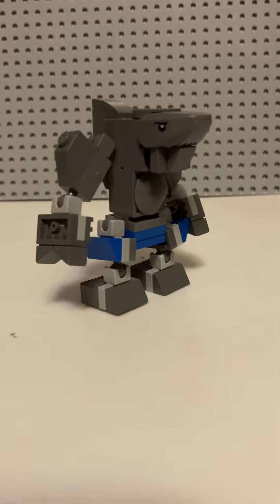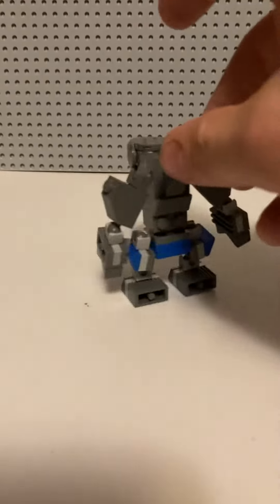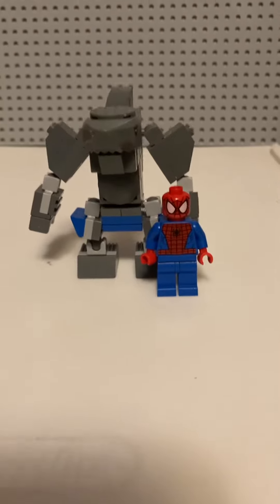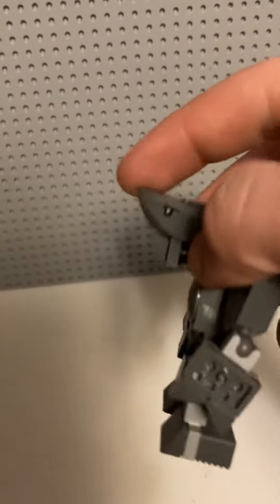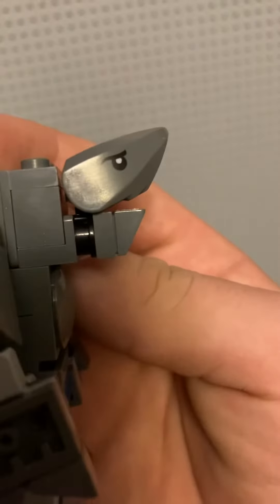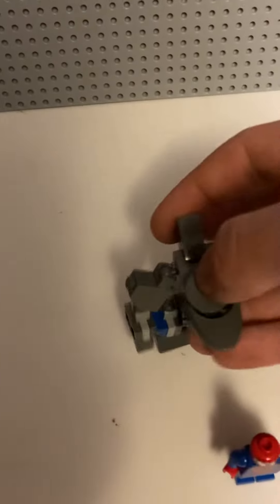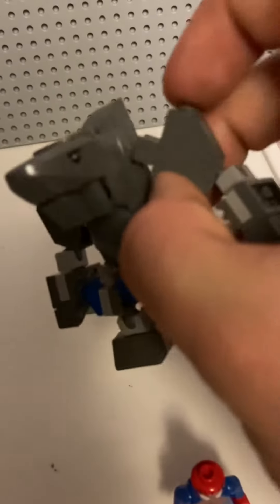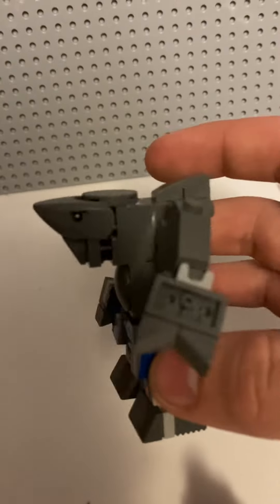Lego Moc- King shark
Bird
Hand
Fake mustache
F***
Peacemaker
Friend?